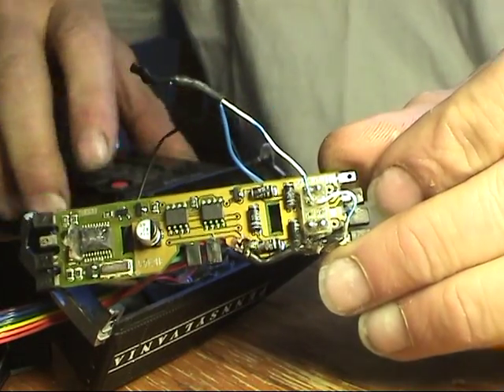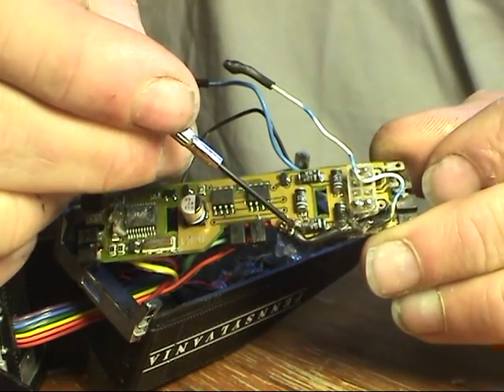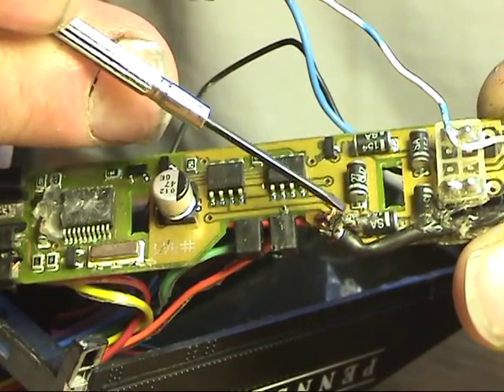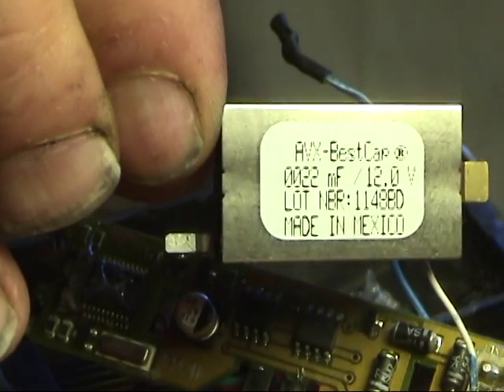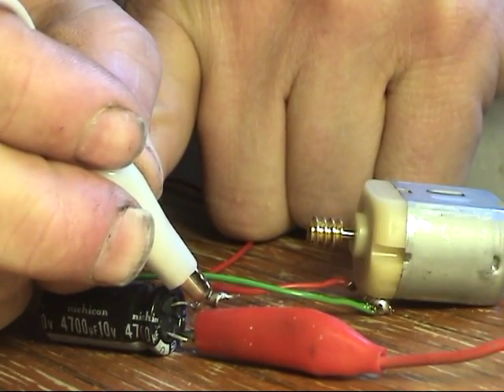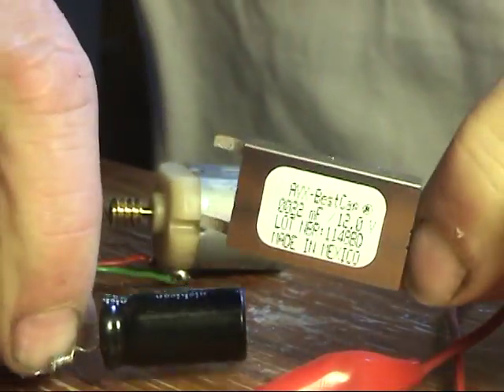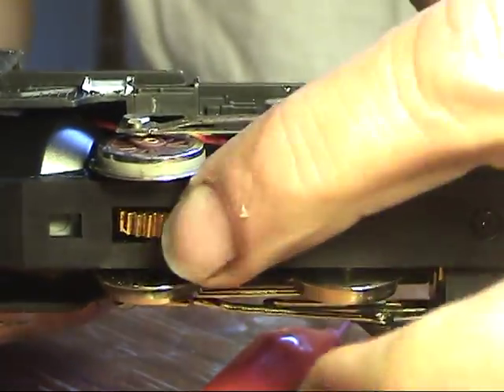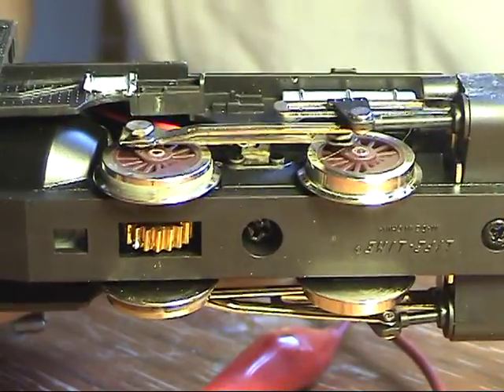DCC super capacitor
Using a super-capacitor instead of a normal capacitor for "stay-alive" or "hybrid-drive" action for your locomotive